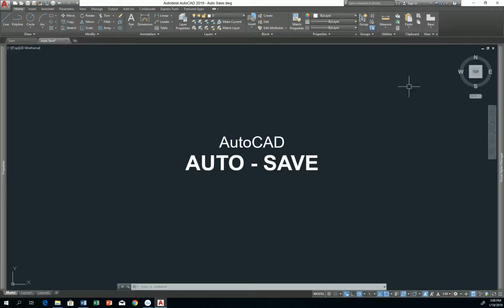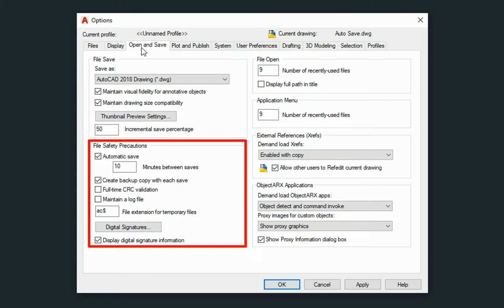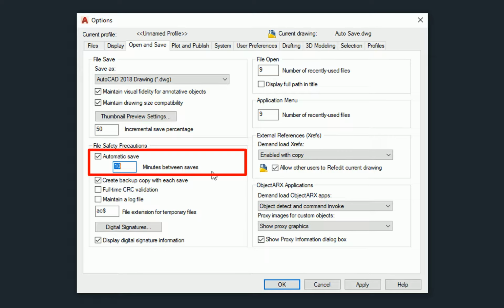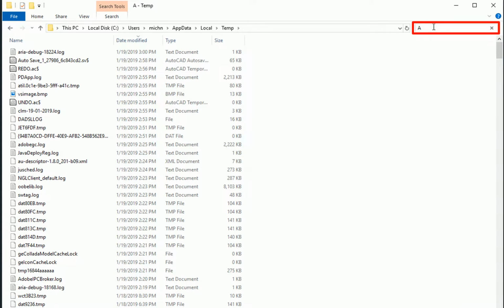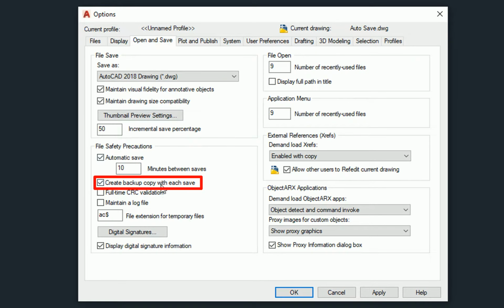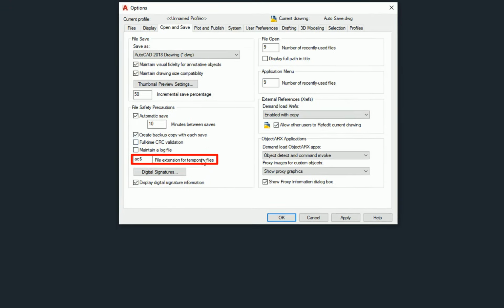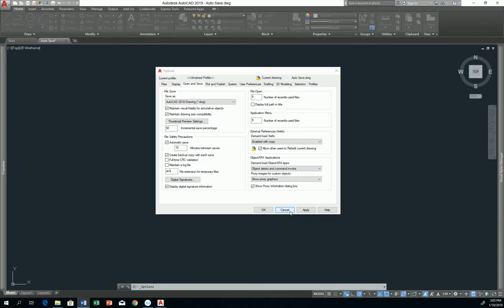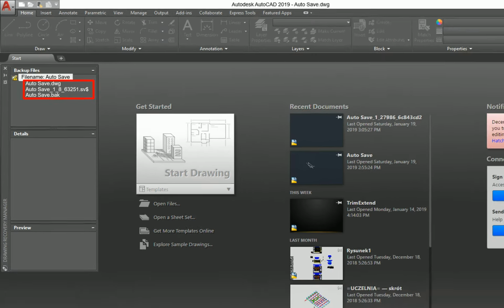AutoCAD - How To Recover Lost File? Auto Save Options | AutoCADer | [EN] [PL]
Hi. On This video I`ll tell you how, when and where AutoCAD files are auto-saved. I`ll also show how to restore lost files.

Sometimes there are situations like sudden power cut-off. In result PC is turned off and AutoCAD file is lost. But there is a way to reduce impact on such events on your work.

First, lets say something about Auto Save. Open AutoCAD options by either clicking on AutoCAD logo on left top corner and selecting options at the bottom or simply type options in command line and hit enter. Move to “Open and Save” tab. There is a group of settings named “File Safety Precautions”. First - you can specify number of minutes between auto-saves. This is set by deafoult to 10 minutes. You can increase or reduce this if you want, however note that this is not recommended to go any more than 10 minutes. Auto save is automatic and usually do not cause very long lag in AutoCAD. Auto Save files are saved on your C drive within Temp folder. For full path – go to files tab and expand automatic Save File Location. There you`ll see this location. Lets open it on Windows Explorer. Remember that this folder is not reserved exclusively for AutoCAD only. It contains a LOT of temporary files for different applications and windows features. AutoCAD Auto Save files does have extension SV$. The best way to find the file you are looking for is use windows search option. Just type name of drawing which you want to restore and it will find this file for you if autosave file is avaliable. Now just copy SV$ file to required location, change extension manually from SV$ to DWG and you`ll be able to open this file in AutoCAD.

Lets get back to Save options. There is also box named “Create backup copy with each save”. This means that every time you hit save on the drawing, actually there will be 2 files saved: DWG file, which is your master AutoCAD file, and BAK file which is a backup file of your drawing and will be saved in the same location as DWG drawing. Similar as for SV$ files – to open BAK file in AutoCAD just manually change its extension to DWG.
There is another type of temporary files in autoCAD with extension AC$. These however does not contain any drawing data. It contains only information used by some AutoCAD features and commands. These files are not useful for Restoring lost autocad drawing.

So, to sum up if you want to restore AutoCAD files after unexpected AutoCAD shutdown / error – go to your Temp folder and look for SV$ files. Alternatively – you can just open AutoCAD. Usually, after unexpected shutdown – Recovery Manager should appear, where AutoCAD will search for you any DWG, SV$ or BAK files related to the drawings which you`ve had opened before shutdown. Just click twice on one of the files to open it in AutoCAD.

This knowledge should help you to reduce potential loss on your drawings, caused by sudden close of AutoCAD.